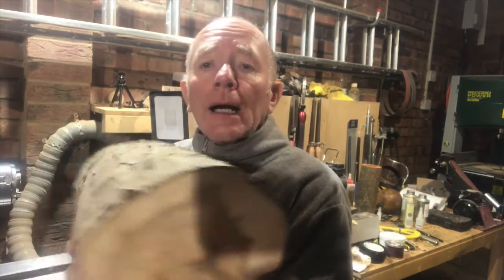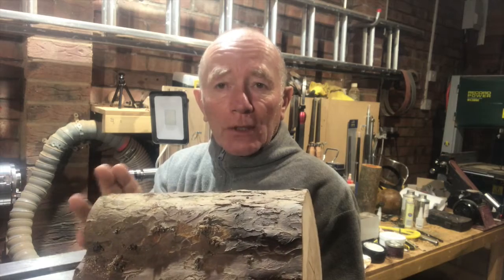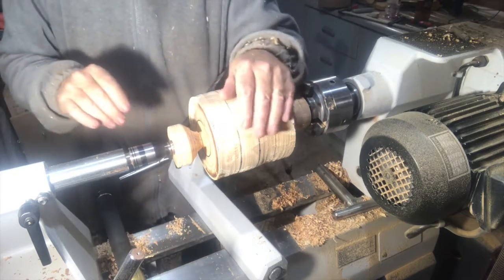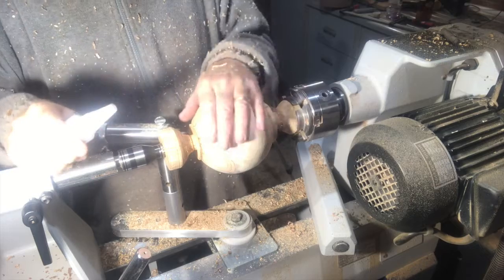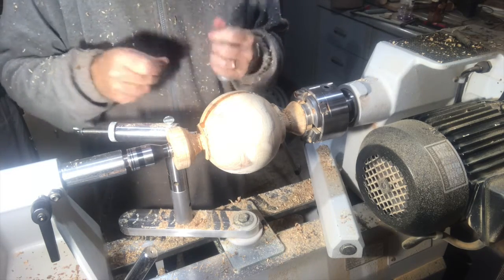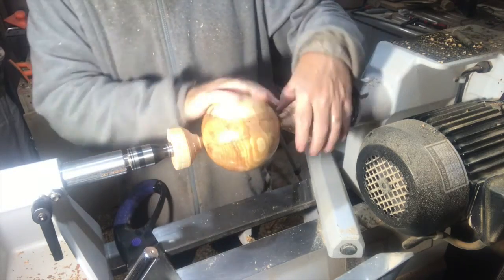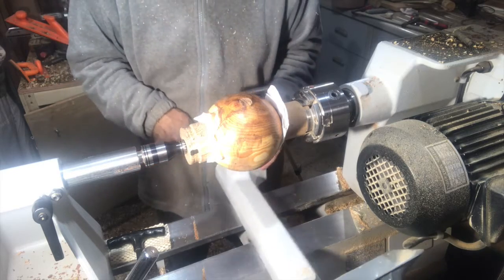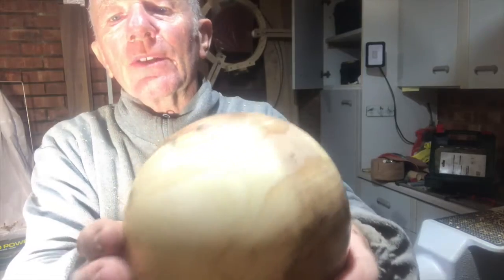# 19 Woodturning A Yew Sphere part 1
Woodturning A Yew Sphere part 1